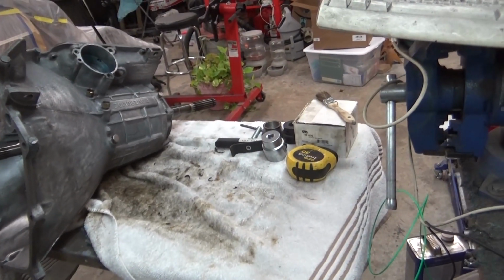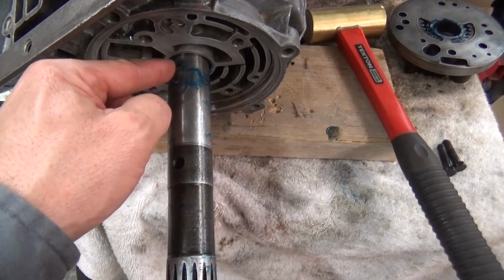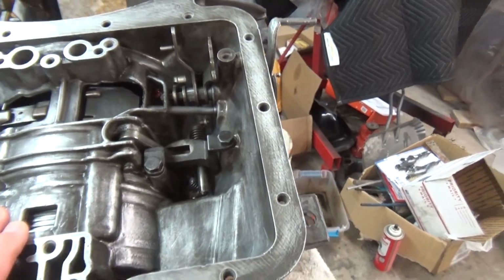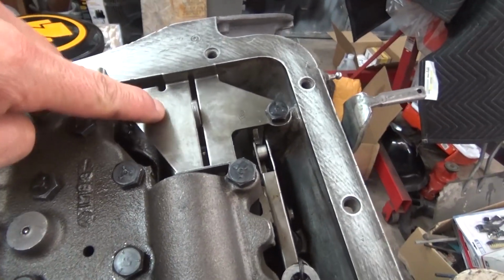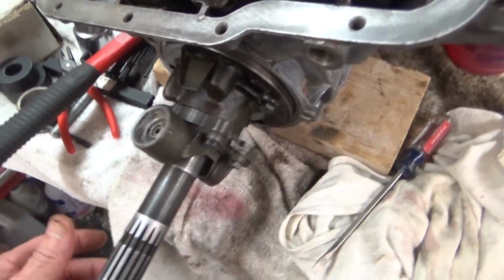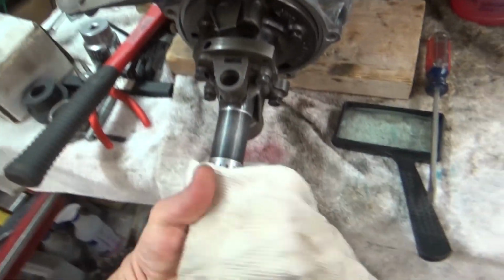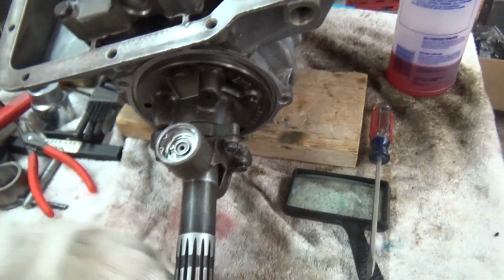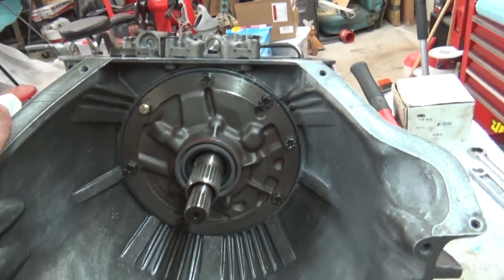Impala Powerglide Rebuild Almost Complete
1964 Impala 2 speed powerglide transmission rebuild. Never rebuilt a transmission before, so hopefully this will work when complete.